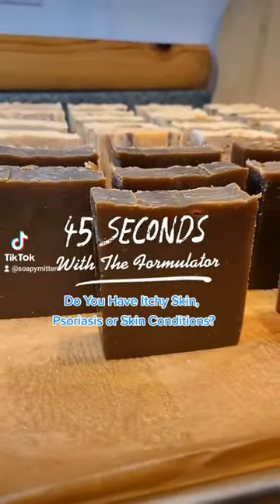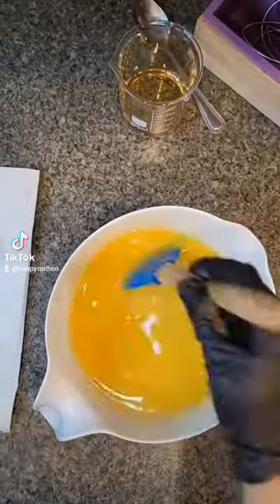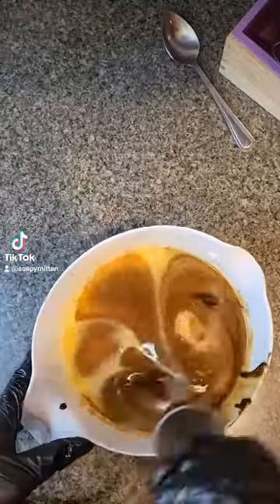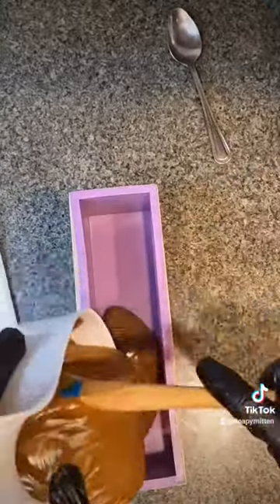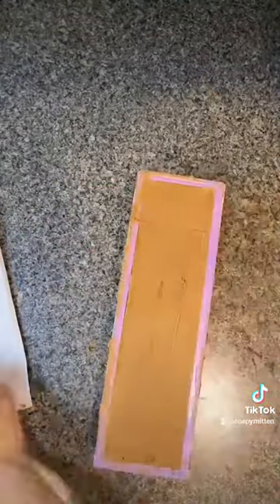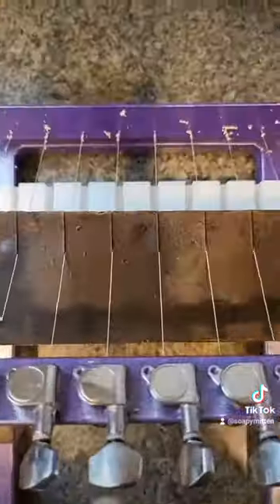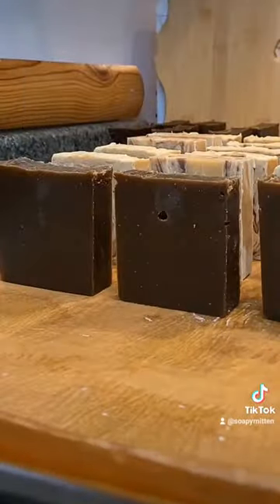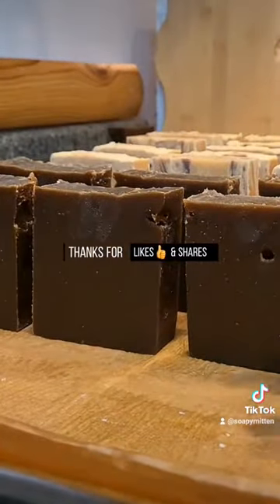Pine Tar Soap Made With Goat Milk & Cedarwood Essential Oil.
We do not make claims to cure, treat, diagnose, or prevent any skin condition or diseases. This is easily found information accessible to all on the internet.